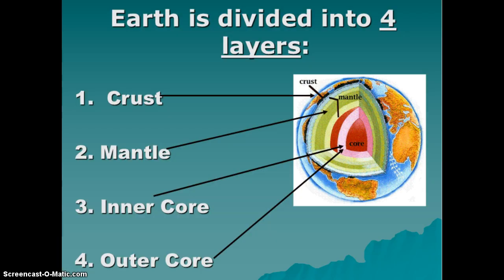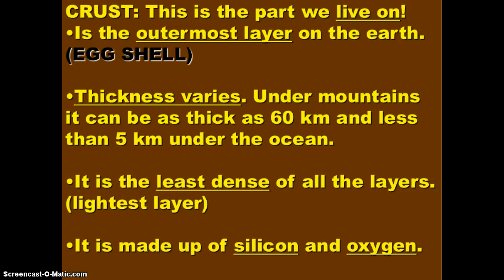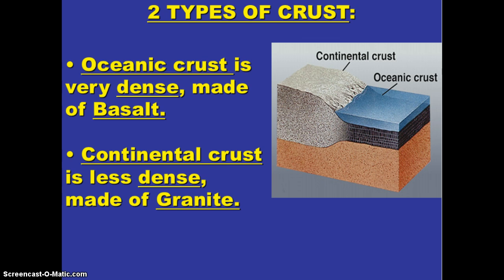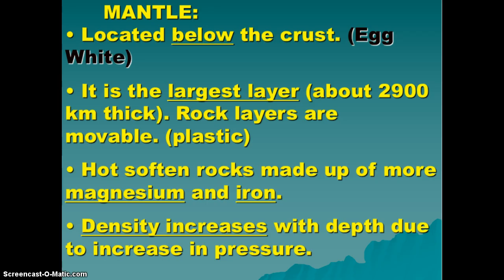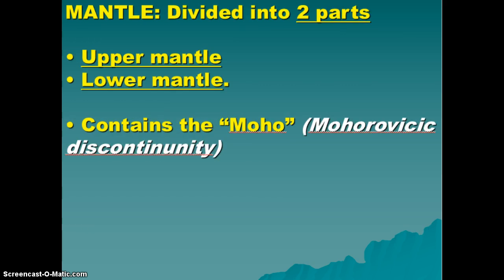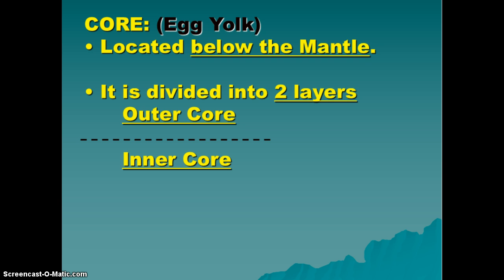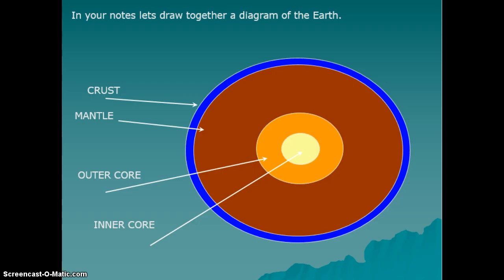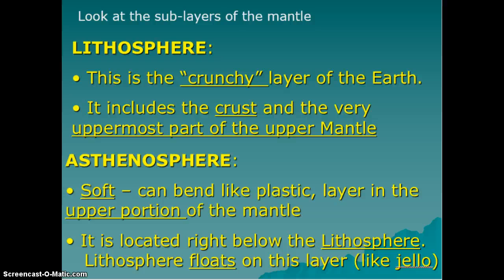My screencast on the Earth's layers